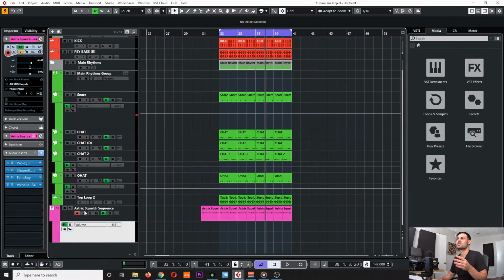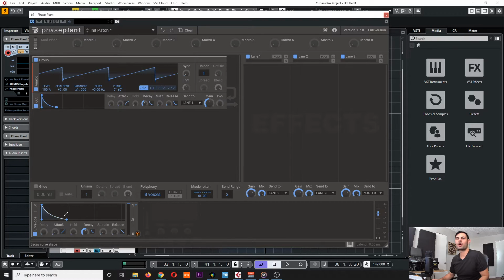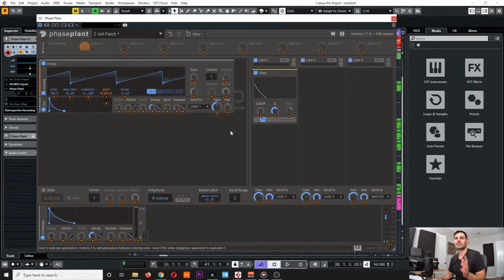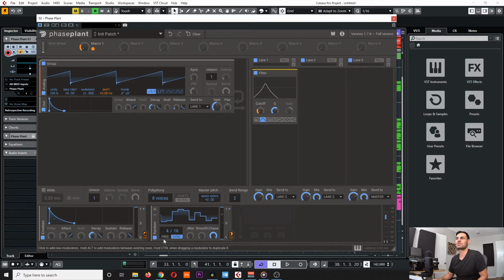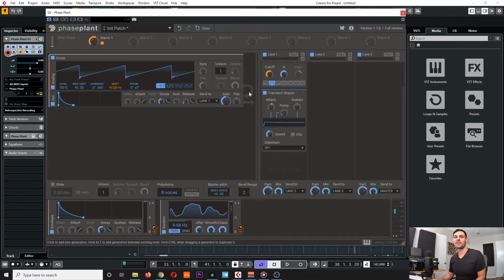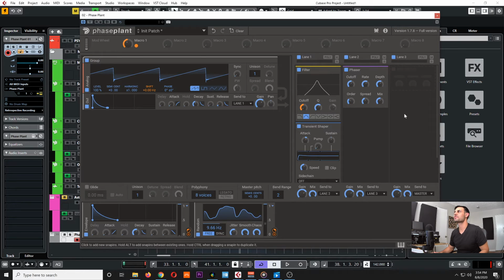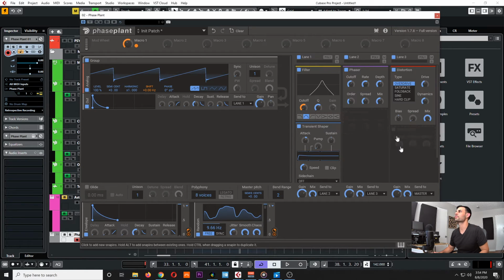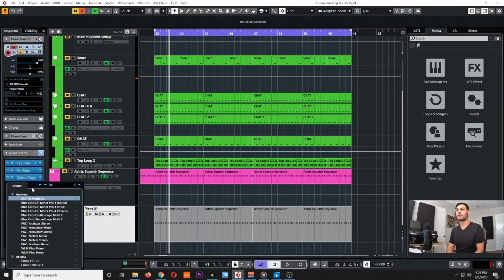Psytrance Tutorial - Psytrance Squelch Lead/Sequence in Phase Plant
Hello psyheads! In this tutorial, we are taking a look at psytrance squelches with a specific approach. Squelches are widely used in psytrance and this is just another way you can add them to you mix. You can use this as a lead sound or a sequence sound as I did in this tutorial. Hope it helps :)